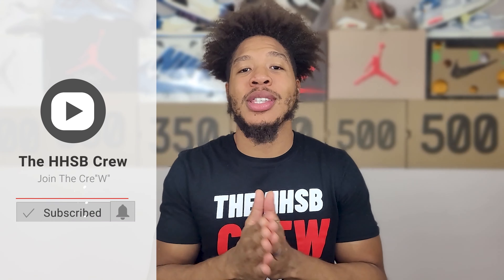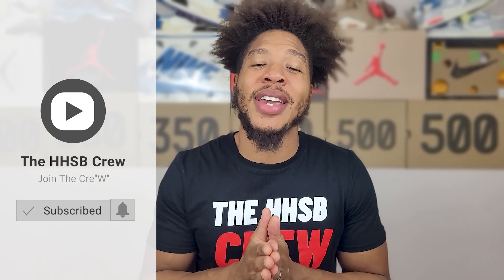OFF WHITE AIR JORDAN 2 EXCLUSIVE ACCESS THIS WEEK?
OFF WHITE AIR JORDAN 2 EXCLUSIVE ACCESS THIS WEEK? THE SNEAKER WORLD IS BUZZING TODAY... ARE THE RUMORS TRUE? IF THEY ARE WILL YOU BE TRYING TO COP A PAIR OF THE EXTREMELY HYPED SNEAKERS.

Will The AJ1 Travis Scott x Fragment High Finally Drop at Astroworld? | Snkrs Pass Only? There is a ton and I mean a ton of speculation and cap flying around the sneaker world in the last few days. Let's dissect the fact from the cap and get to the bottom of what's really going on at Astroworld.

When we do I'll select 1 winner to send this free pair of off-white dunks Lot 21!

Make sure they let me know who sent them in the comments!